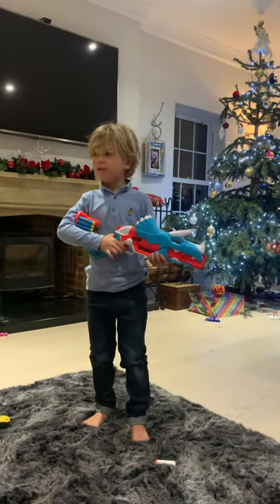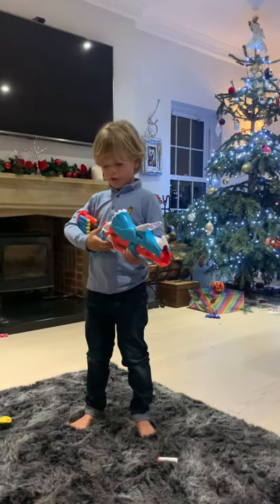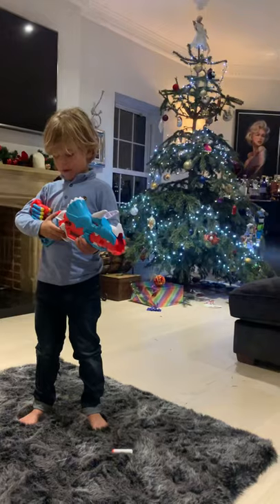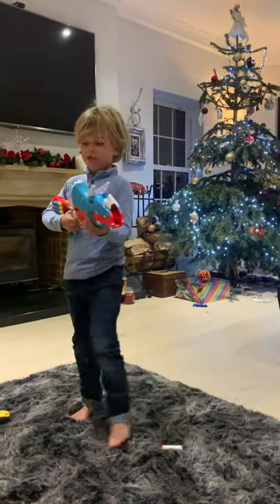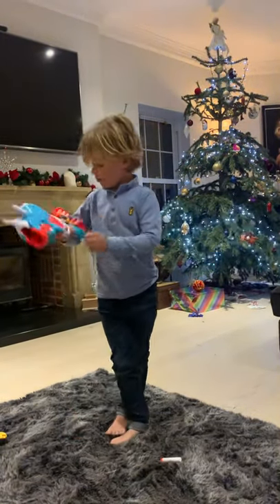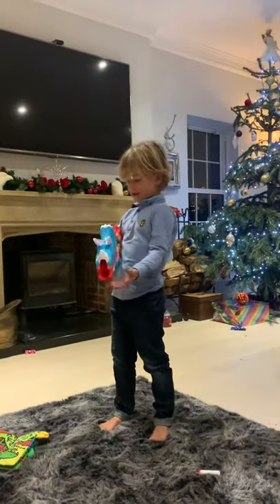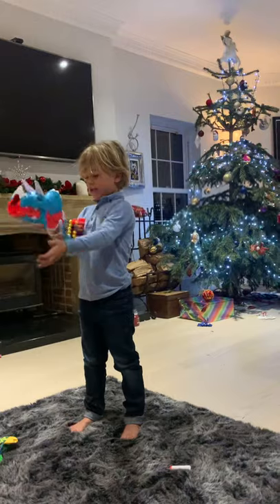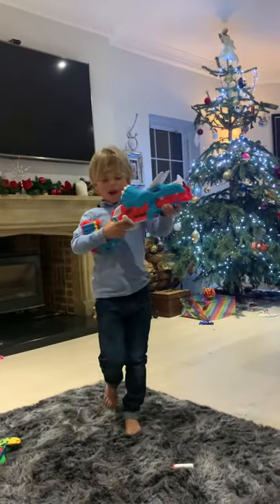Triceratops Nerf Gun review